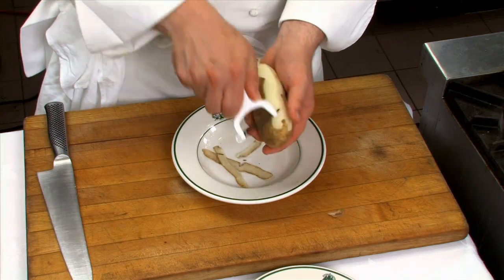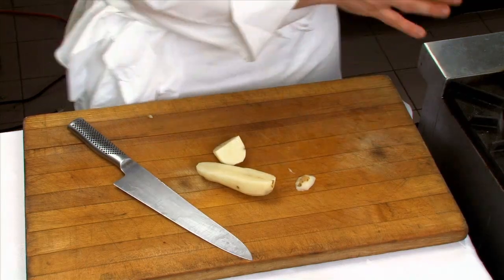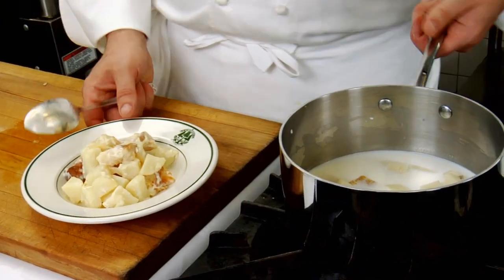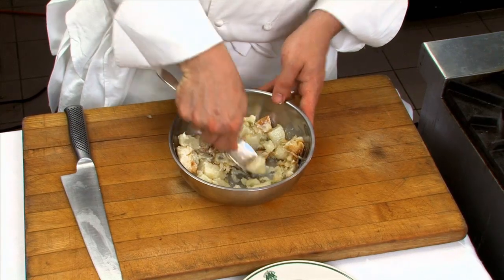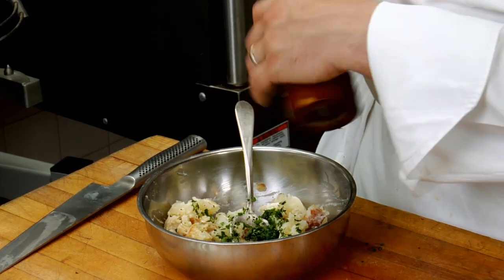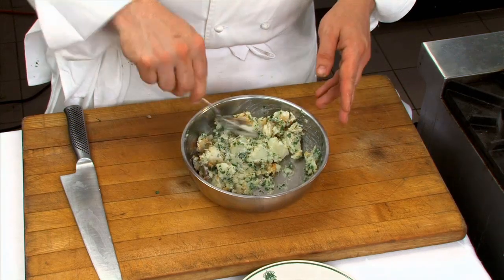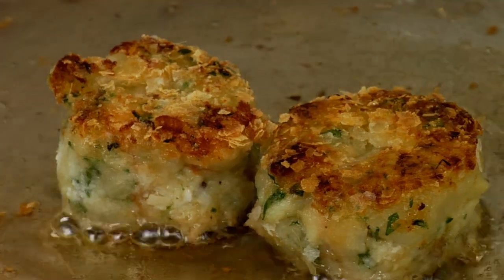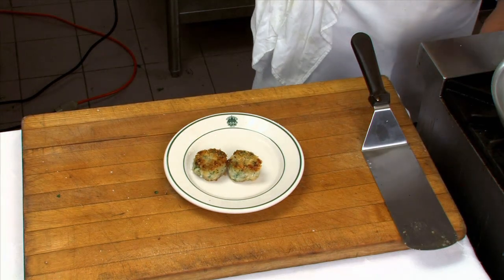Smoked Cod Potato Cakes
Executive Chef Josh Berry from The BALSAMS Grand Resort Hotel demonstrates how to cook this famous dish, exactly the same way he cooks for guests at The BALSAMS. Get the back story, learn some great technique, soak in the history, and enjoy your time with Chef Berry.